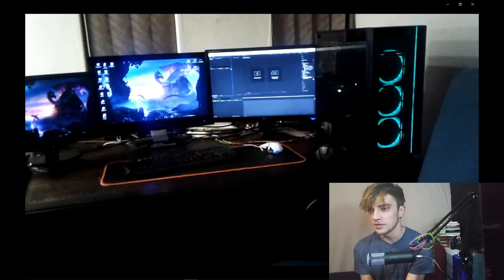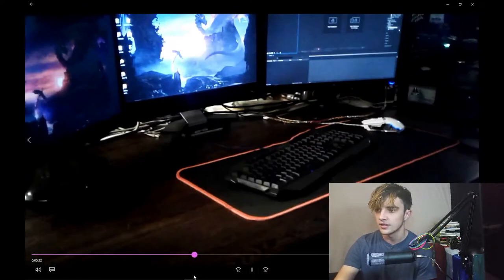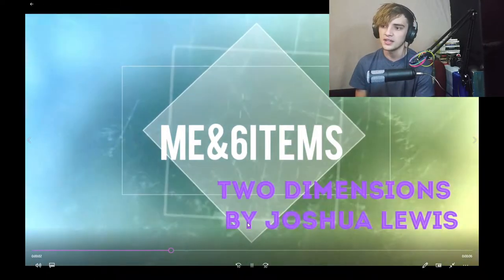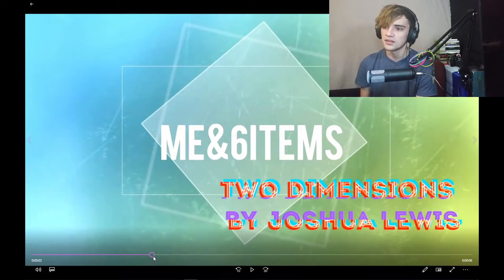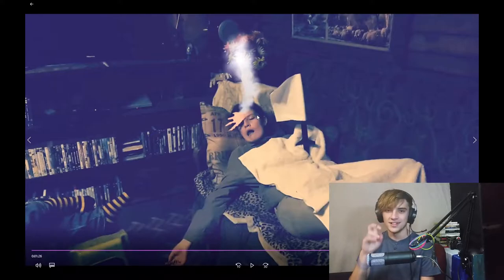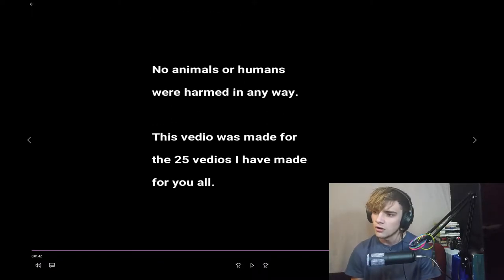Showing my old edits | vlog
It's to let me know that you are watching! (^^)

Don't forget to see my instagram account!!.. Or you will DIE!!

Inspired by: Markiplier

THANK you lads.And if you liked it.You know the rest
               and Ill see you...In the next vedio

CHOW!!